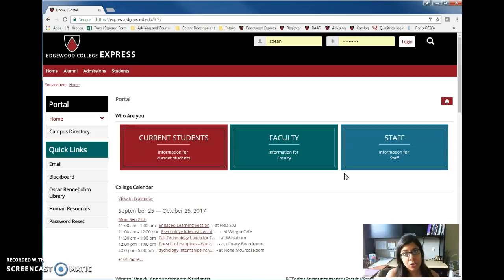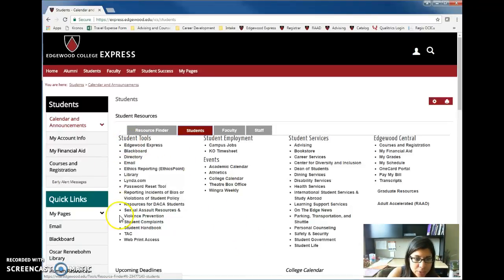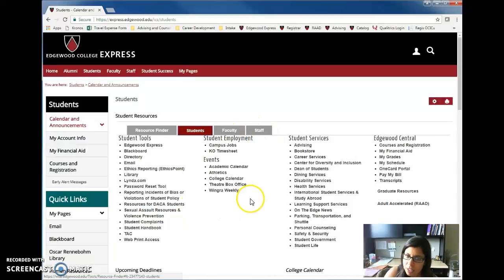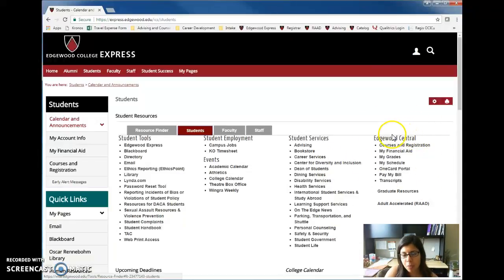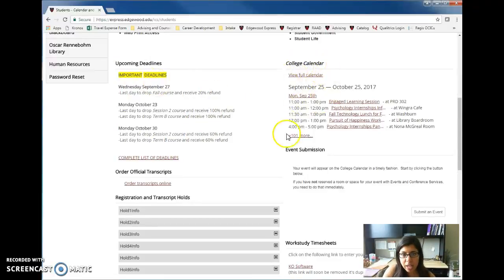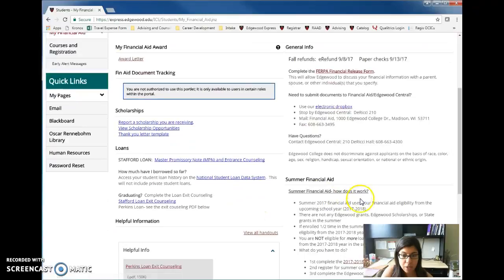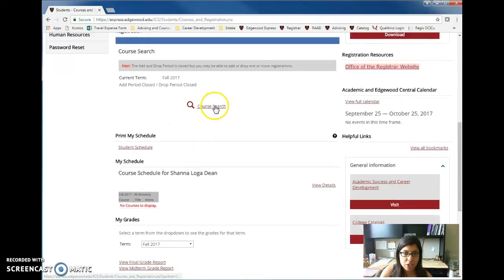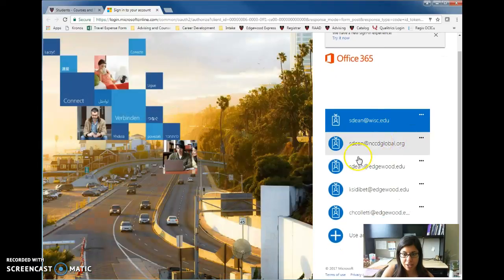Using Edgewood Express